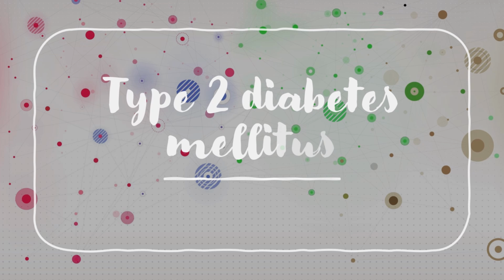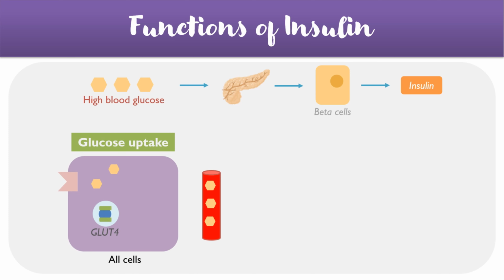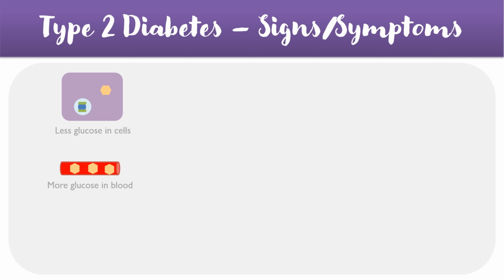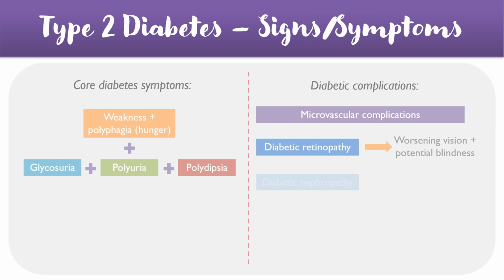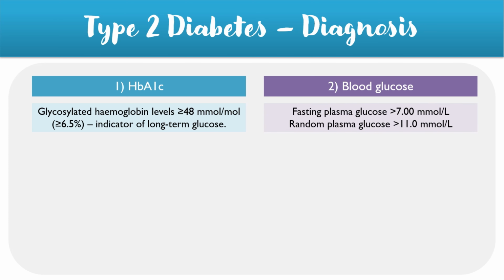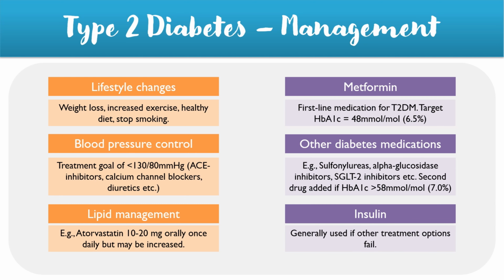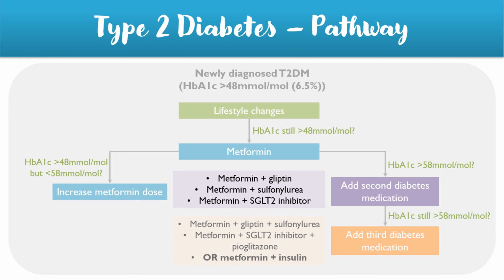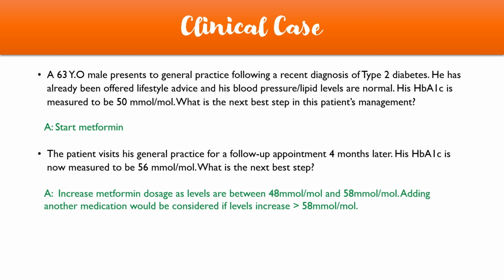Type 2 Diabetes Mellitus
Type 2 diabetes is a condition that involves high levels of blood glucose due to insulin resistance. This video provides a general overview of type 2 diabetes, with a particular focus on the signs/symptoms, diagnosis and management of the condition. It is designed to help medical students understand the content with animated figures.

0:00 Introduction
0:45 Insulin functions
1:37 Signs/symptoms
3:26 Complications
4:01 Diagnosis
4:42 Management
6:35 Clinical Case
7:33 Summary